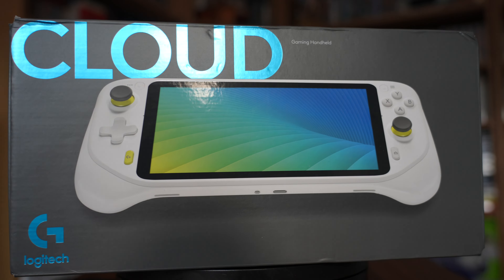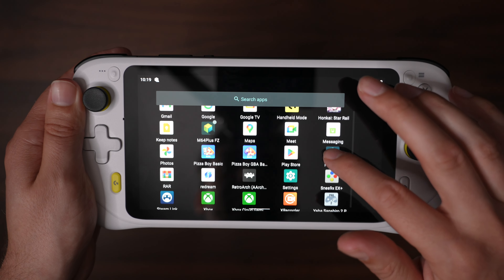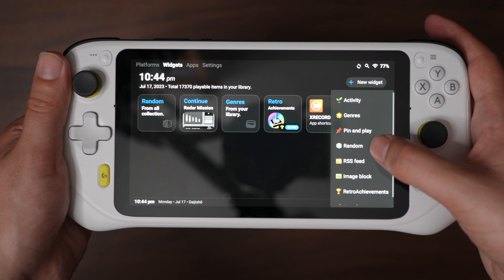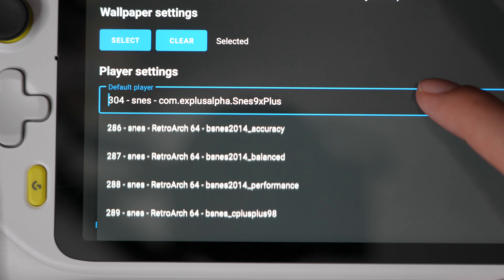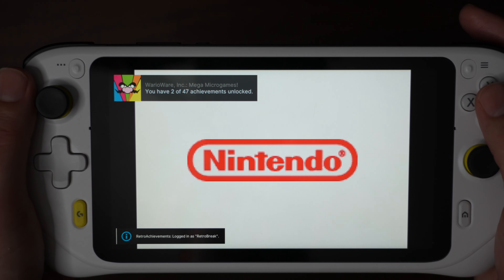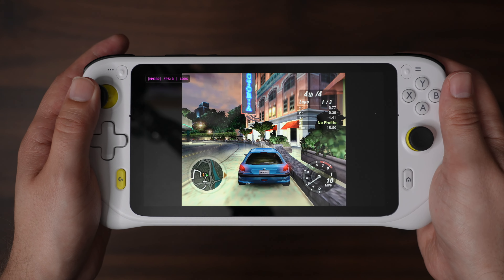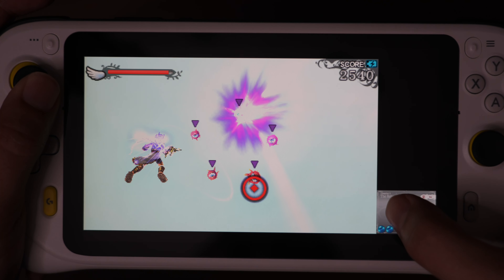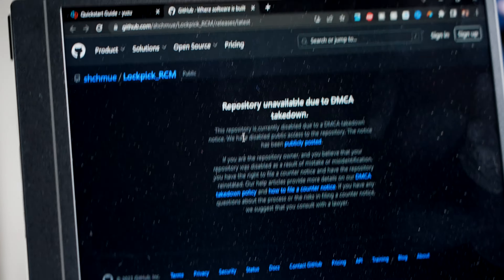Pushing The Logitech G Cloud FAR Beyond Its Limits!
Let's see what the Logitech G Cloud can handle! Checking out emulation of all consoles, from the NES, to the Switch! Take a look at the Daijisho game launcher as well as Retroarch for Android!

Welcome to RetroBreak! Over the past few weeks, I've had the pleasure of exploring the Logitech G Cloud. While they initially sent it to me for an official cloud gaming video, my real excitement was in trying out its capabilities with emulators. Today, I'm thrilled to share my experience with you!

The Logitech G Cloud runs on Android, which grants access to a plethora of emulators available on the Play Store and some unofficial sources. I downloaded several emulators, including ones with premium features, and spent time configuring each of them individually. While it was enjoyable, I found it a bit cumbersome to manage so many separate apps for different games.

Then, I remembered a friend mentioning something called Daijisho, a retro emulation operating system. I decided to give it a shot and set it as the default launcher. It turned out to be a fantastic idea! Daijisho streamlined my experience, providing a more organized setup. With countless options available, I scraped a vast game database and added thousands of titles from NES to PS2 and GameCube!

The best part about Daijisho was its automated emulator recommendations, which simplified setup considerably. However, some classic Android issues persisted, such as inconsistent on-screen controls, varying emulator performance, and different hotkeys for menus and settings. To address these challenges, I turned to Retroarch, a system I'd used in the past that allowed me to download and manage emulator cores within one program. This significantly reduced the clutter and improved the overall experience.

Tweaking settings and exploring RetroAchievements became my nightly routine, and I had a blast downloading numerous games to play around with.

But, I couldn't resist pushing the Logitech G Cloud to its limits. I tested various systems, including PSP, GameCube, and even Wii emulation. Surprisingly, PSP games ran flawlessly, boasting matching resolutions that made it the best way to play PSP games. The console's comfort and impressive battery life only added to the experience, making it a near-perfect handheld gaming device.

Moving on to PS2 emulation, I was pleasantly surprised by the performance of certain titles like Burnout 2. However, more demanding games like Burnout 3 required some fine-tuning to achieve optimal results. Nonetheless, the overall experience was impressive, surpassing other handheld emulators I'd tried in the past.

GameCube presented a different challenge initially, with regular Dolphin emulation yielding low frame rates. Nevertheless, after some research, I discovered an Android-optimized version of Dolphin, and it completely blew me away! Games like Wind Waker and Twilight Princess ran flawlessly at a perfect 30fps, which I never thought possible on a handheld. Even some more challenging titles like Mario Sunshine and F-Zero performed admirably, pushing the system to its limits.

Curiosity got the better of me, and I even tried running a Switch game, Splatoon 2, on the G Cloud. While it was limited due to the SD card format's capacity, it was still a cool experience to witness the game in action on a handheld.

In conclusion, the Logitech G Cloud proved to be an exciting platform for emulators, offering a wide range of gaming experiences beyond my expectations. Whether you're into classic consoles or crave more demanding gaming sessions, the G Cloud impresses with its versatility and performance. For gaming enthusiasts looking to explore a vast library of retro and modern games, the Logitech G Cloud is a compelling choice.

Check out my Discord server to join my amazing community and chat between these videos!